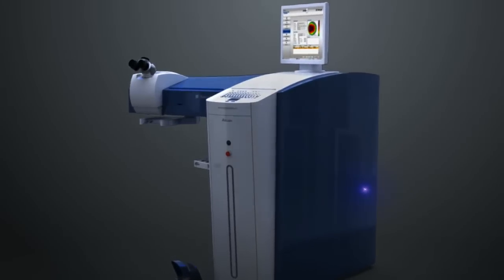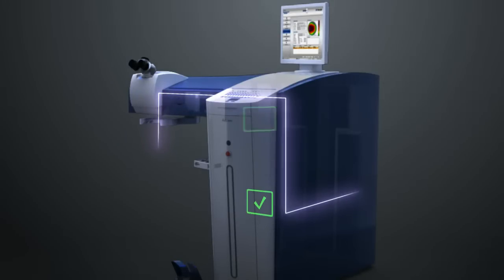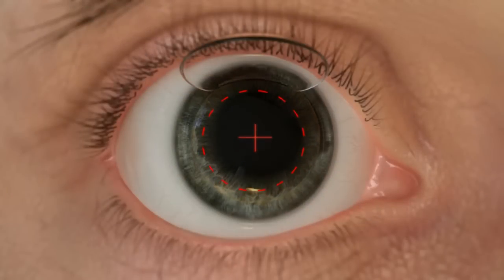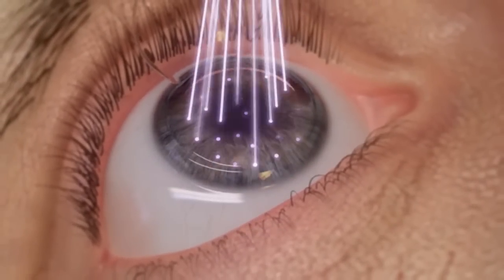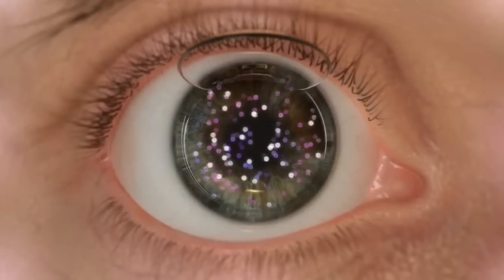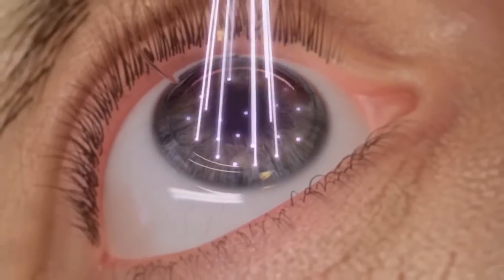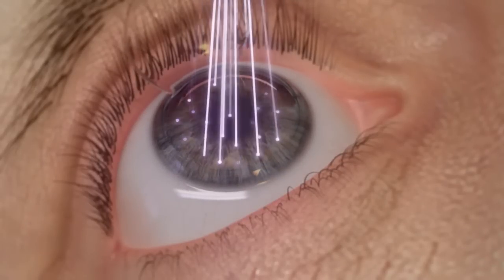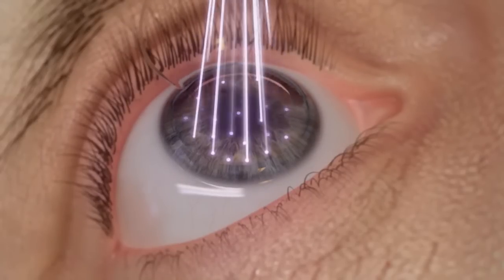Alcon WaveLight RefractiveSuite EX500